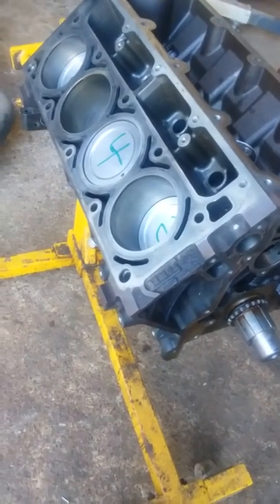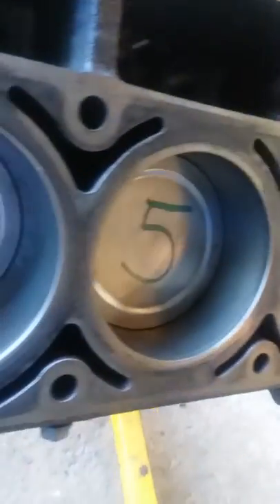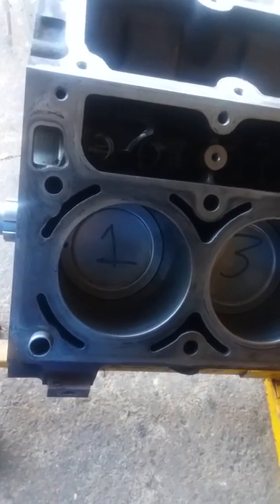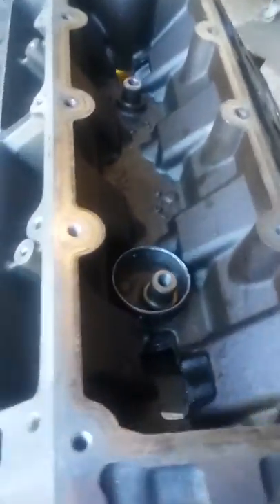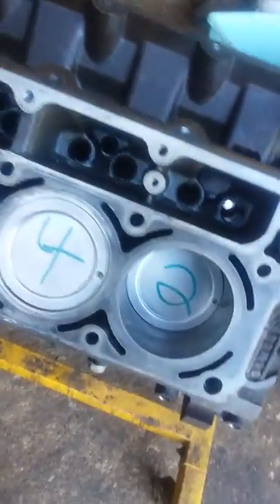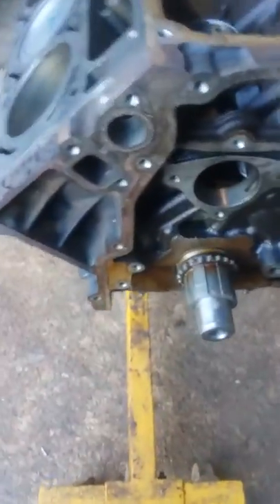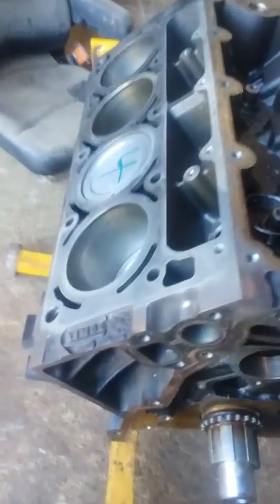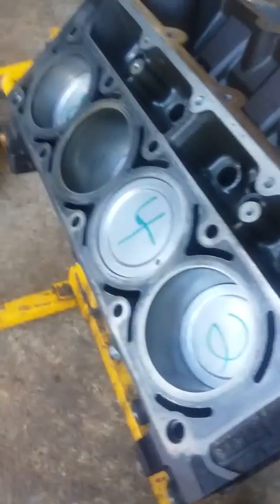2006 5.3 bad camshaft bearings